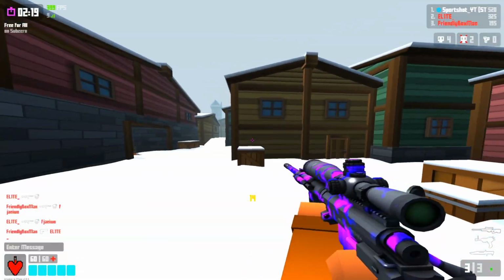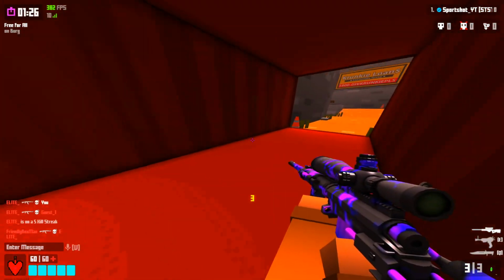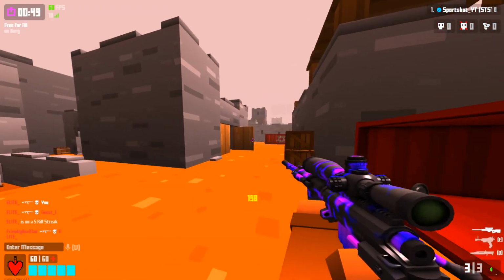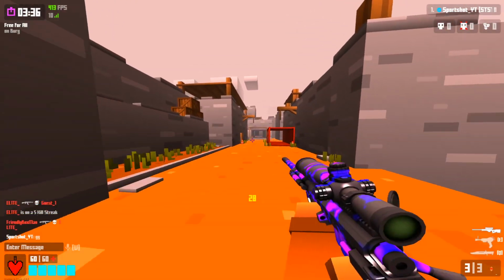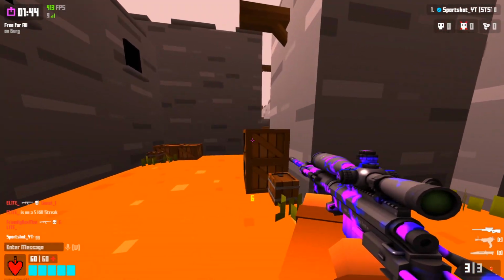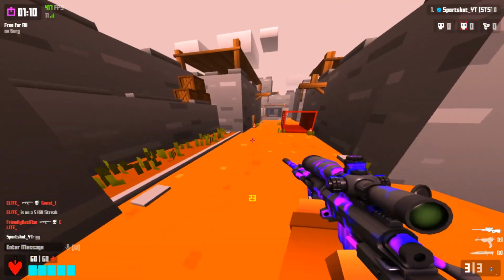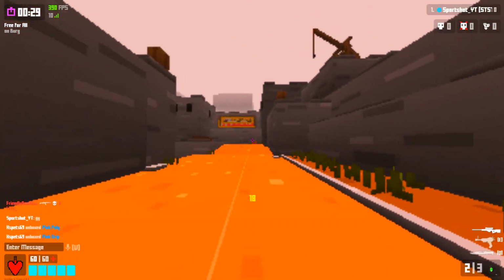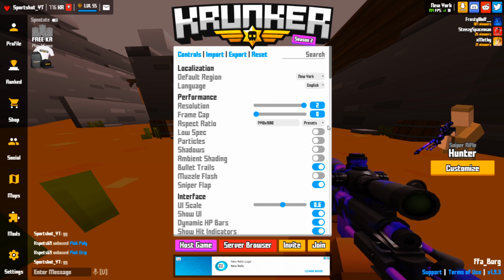Why Higher FPS Makes You Faster In Krunker | Krunker Movement Tutorial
Just a quick tutorial showing why squeezing every fps out of your game will really help lmao